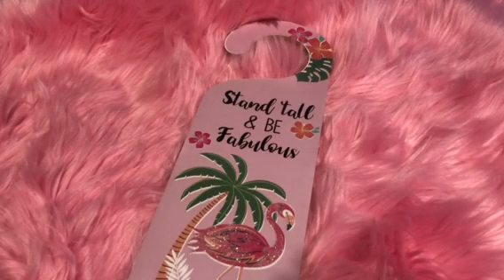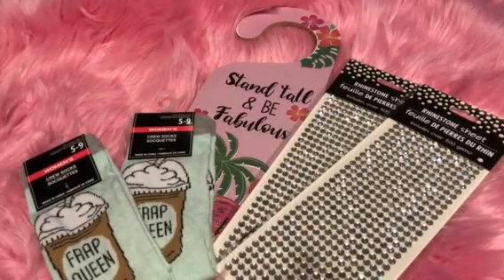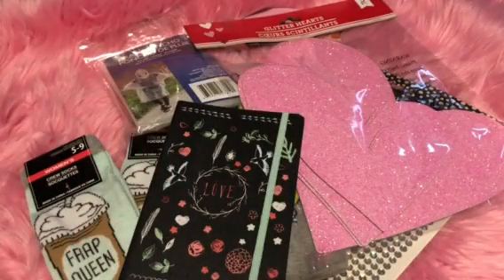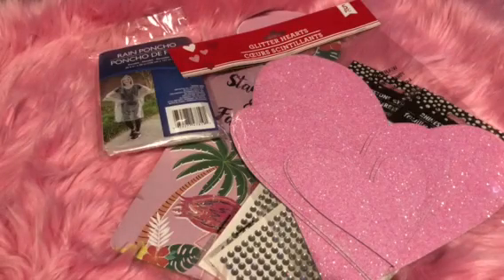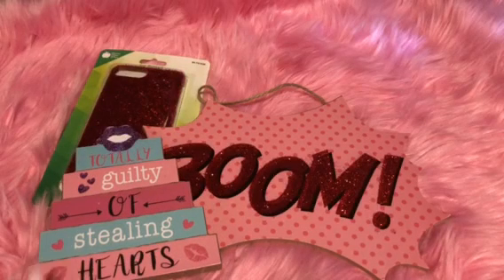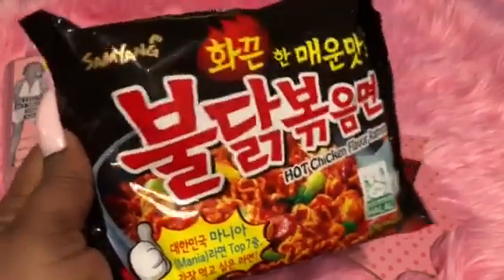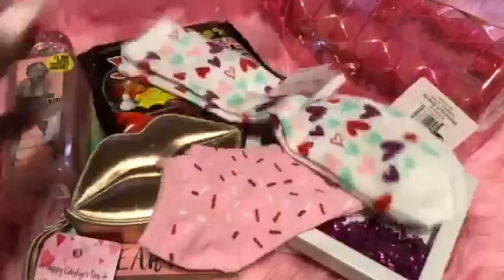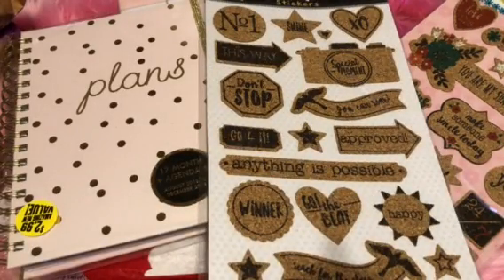PINKEE’S ON THE HUNT($1BUCK)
FOR PINKEE MAIL, PEN PAL , MESSAGES -
THANKS MY LOVELY LADIES & HUNTIES , I LOVE YOU’S 💋💋💋💋